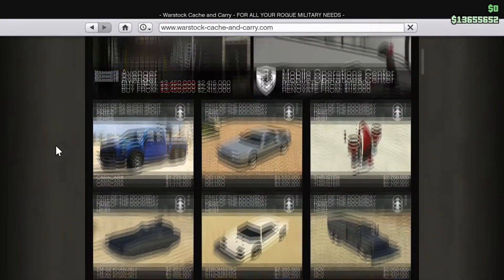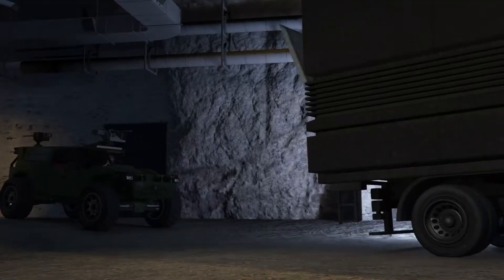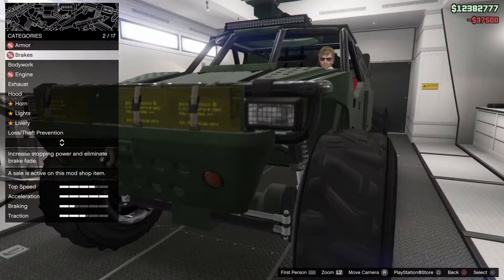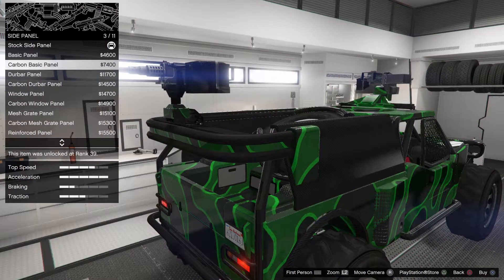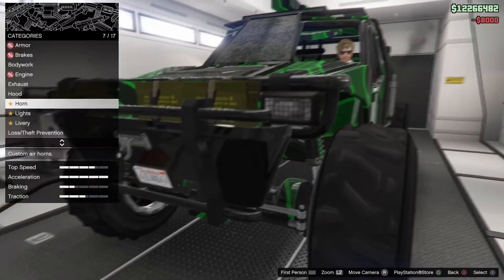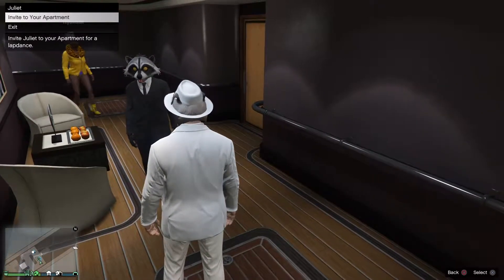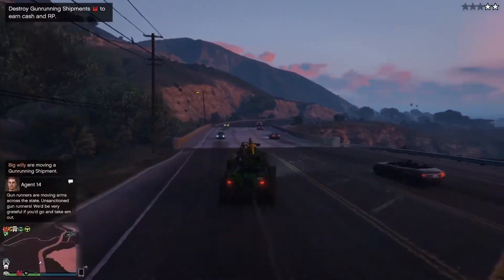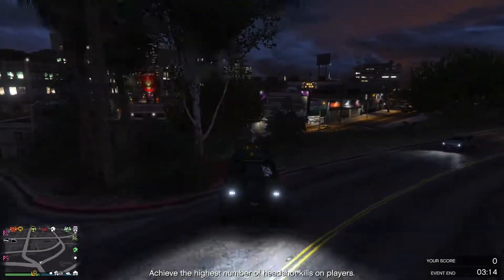Barrage Review - GTA 5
A buyers guide to the Barrage on GTA 5